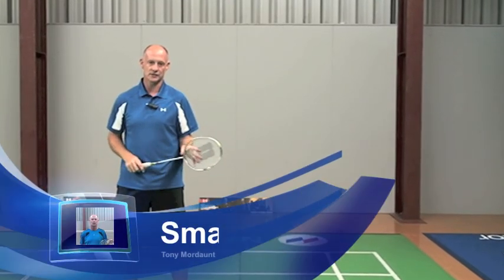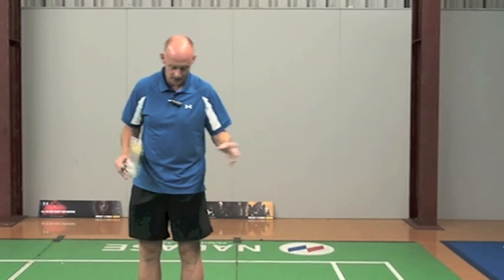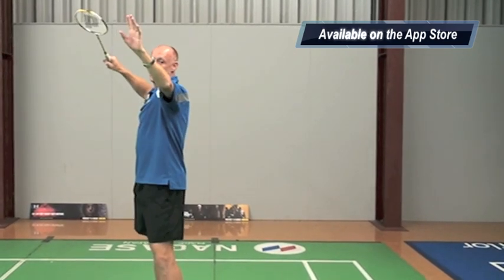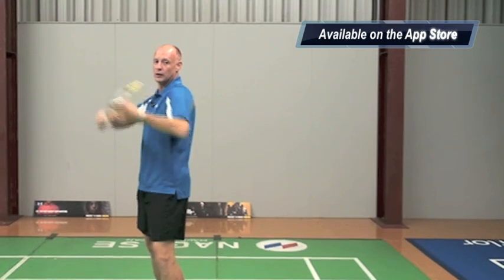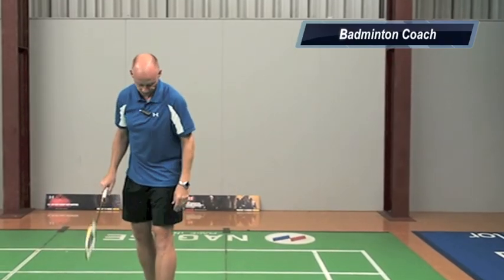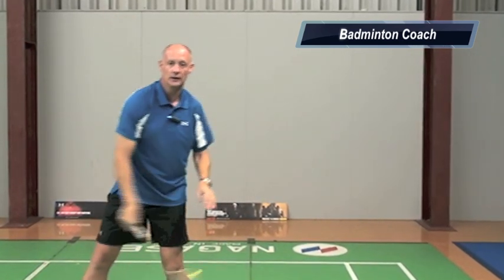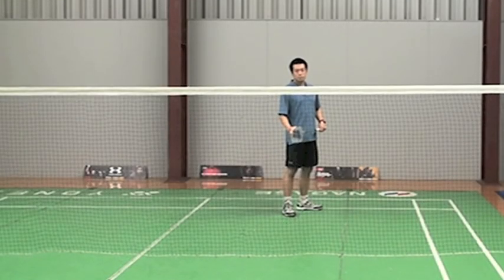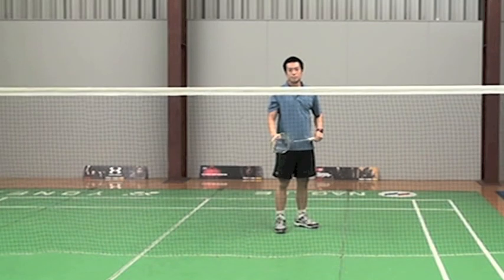Smash by Badminton Coach | Watch | Learn | Play | Win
Badminton Coach - How to smash by Tony Mordaunt.

Tips:
Get your racket in the ready position.
Load your back leg.
Use your non-racket arm for balance and positioning.
Rotate your hips using core.
Keep your elbow forward.
Make sure you are behind the shuttle so when the racket comes through, you hit the shuttle in a downward trajectory.
Use forearm rotation.
Snap your wrist.
Follow through and recover.

Expert: Tony Mordaunt
Bio: Tony has been a professional badminton coach for the last 20 years .